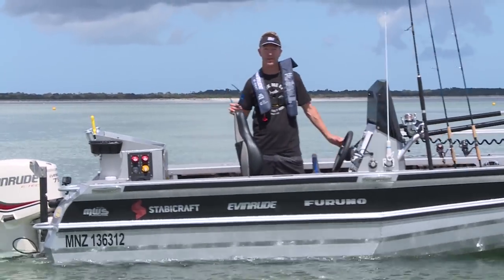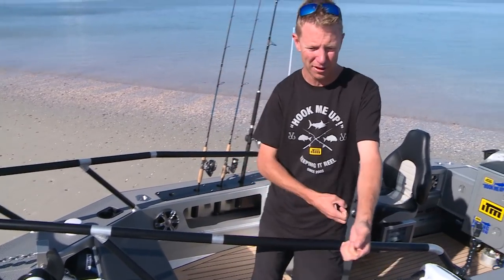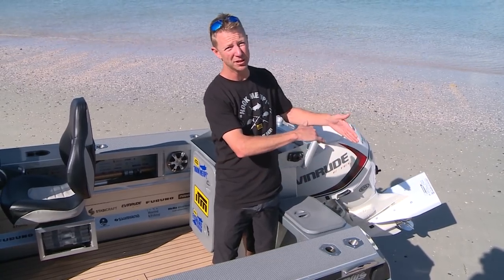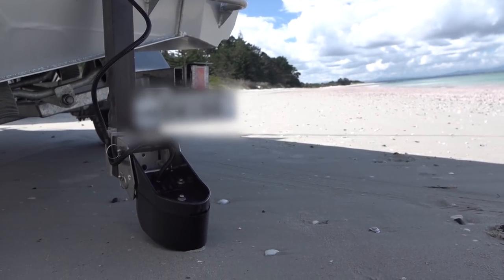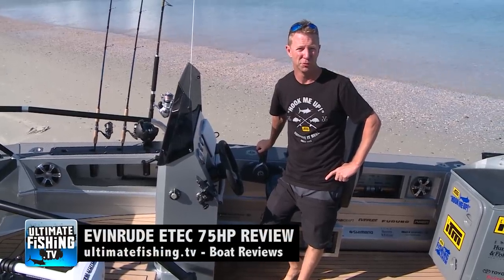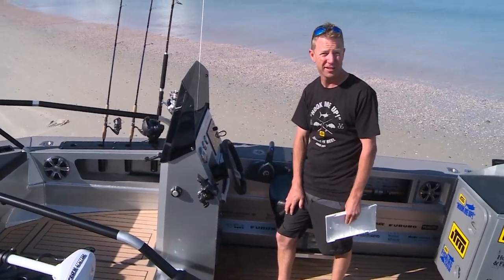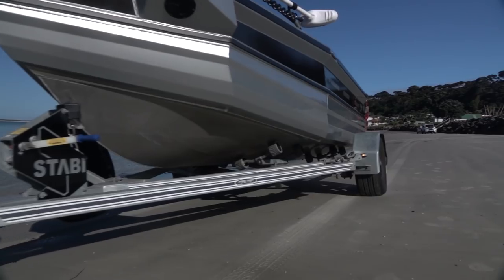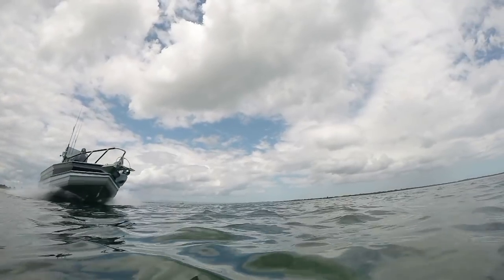Stabicraft 1550: Matt Watson's Review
Matt Watson's new Stabicraft MWS 1550 side console is packed with loads of fishing features making it the ultimate fishing small boat. You can do everything in this wee boat, from chasing fish in shallow harbours to chasing big gamefish in open water.